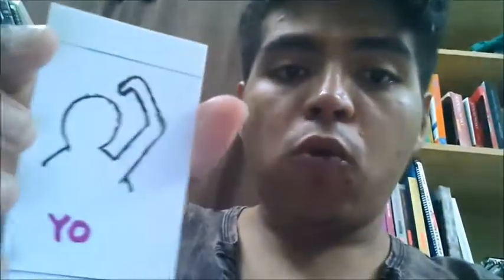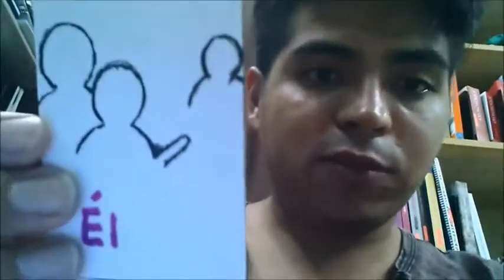Subject pronouns in spanish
We start our journey by studying spanish pronouns.